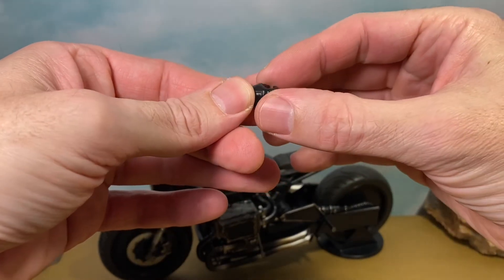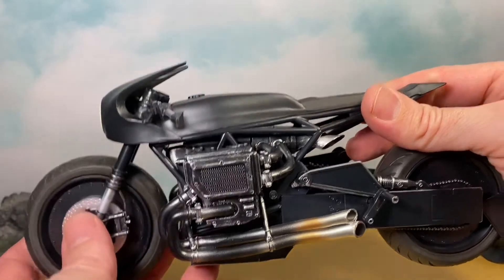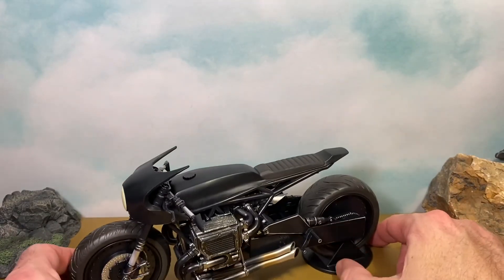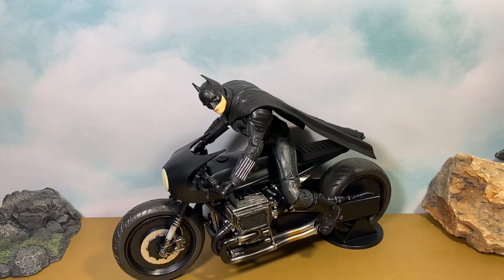McFarlane Toys The Batman Movie 2022 Batcycle Unboxing/Review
Welcome back to Treebeard’s Toy Box! This is my quick look/review of the brand new DC Multiverse The Batman movie 2022 Batcycle from McFarlane Toys.